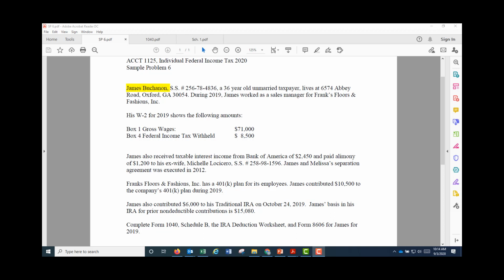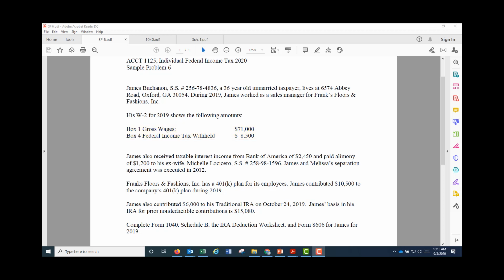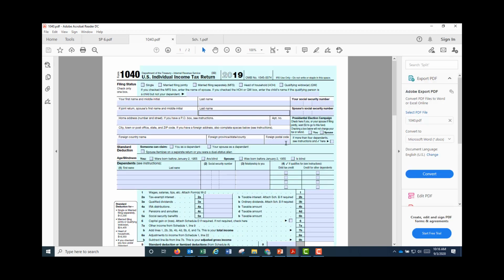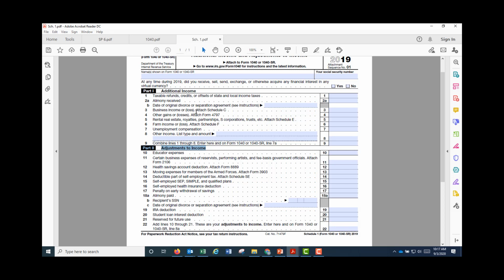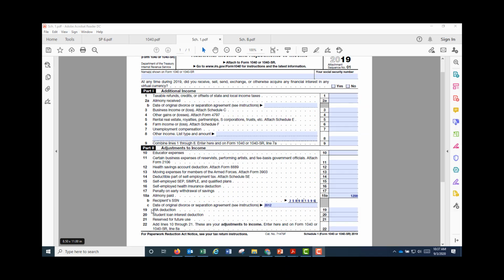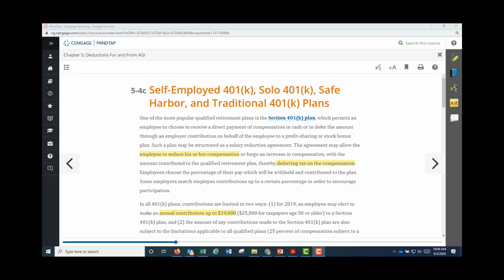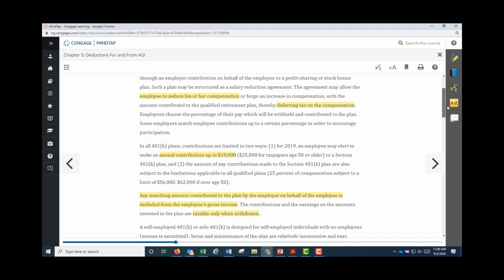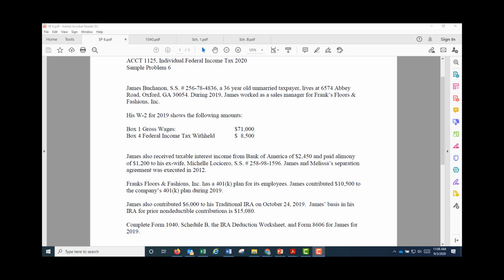Sample Problem 6 Video Alimony Paid and 401k